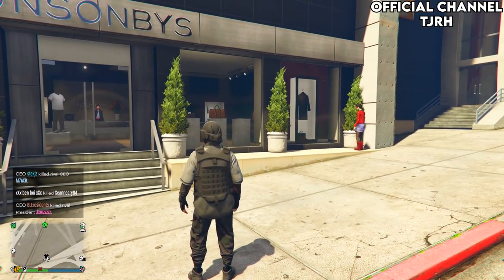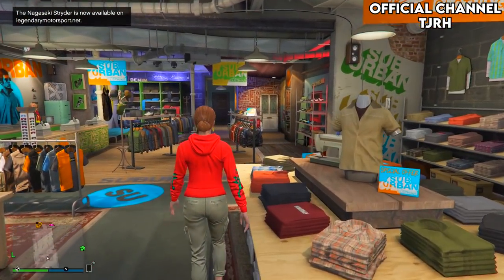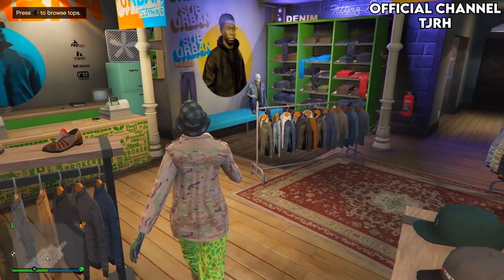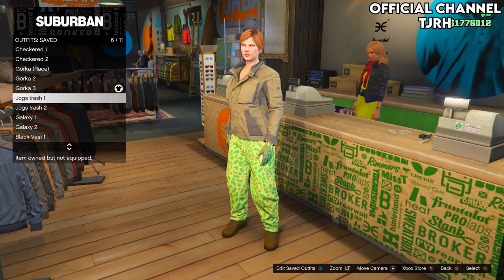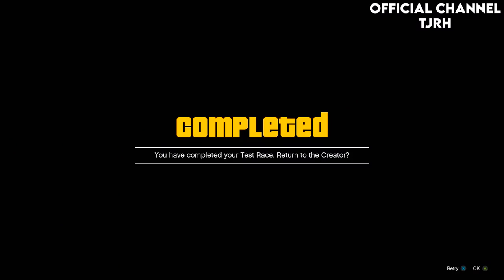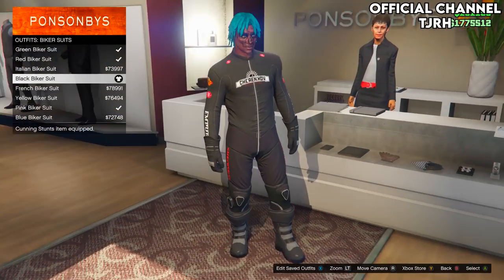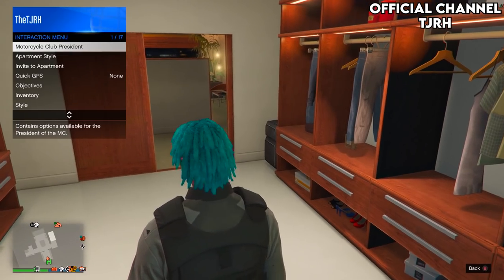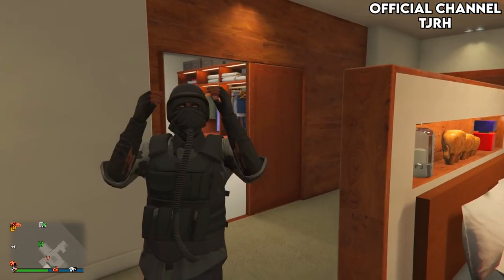*NEW* GTA 5 How To Get Multiple Modded Outfits All at ONCE! 1.50! (GTA 5 Online Clothing Glitches)